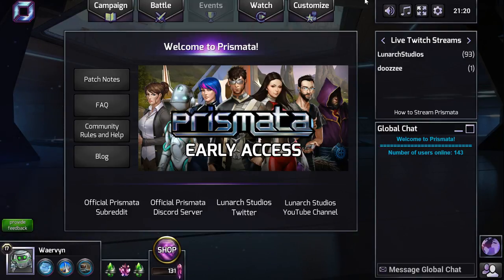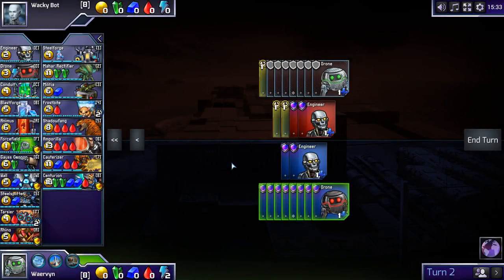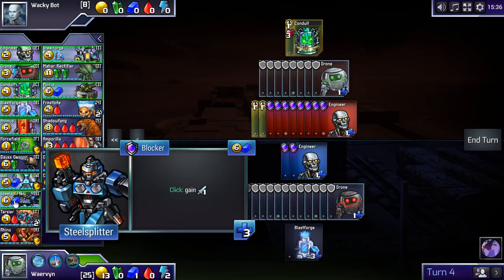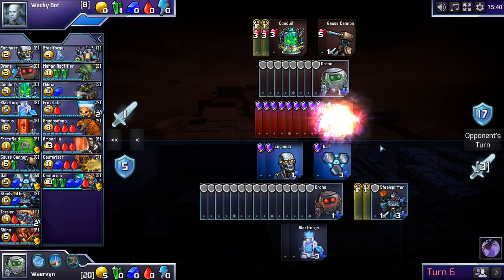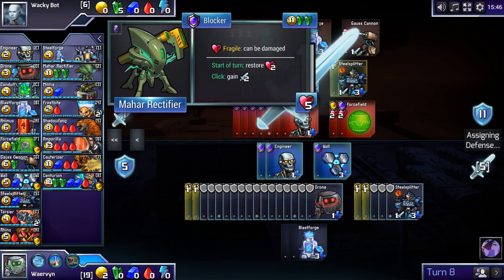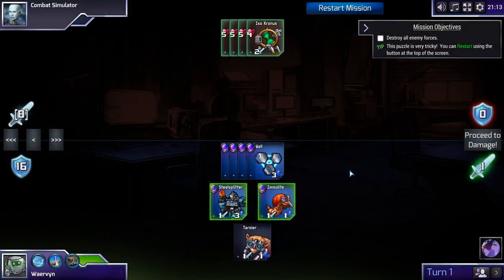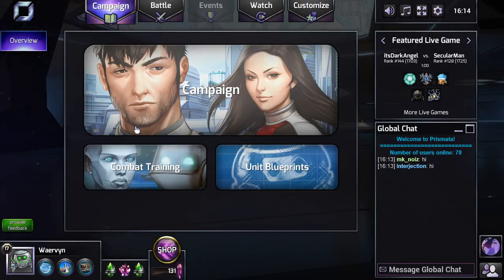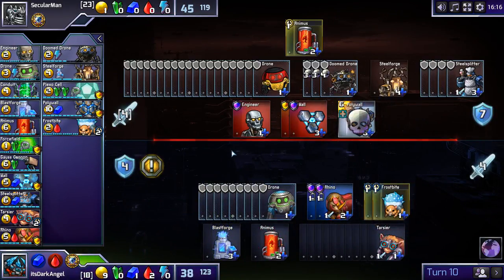Prismata - Review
Prismata is a PVE/PVP 'card' game, heavily inspired by RTS games. Today I review the game and show you how it all works.